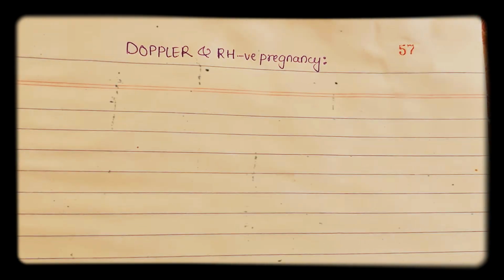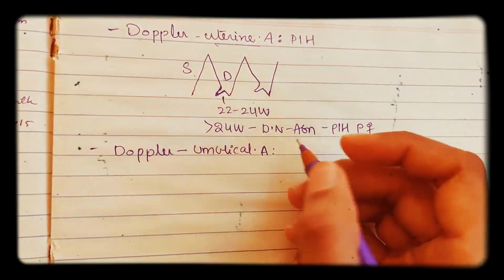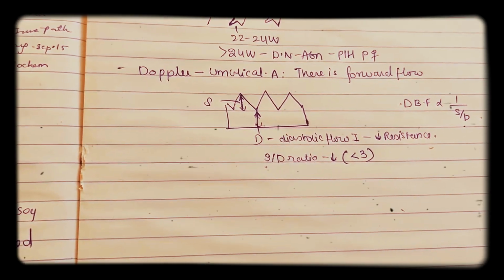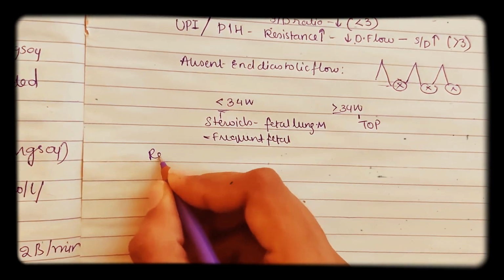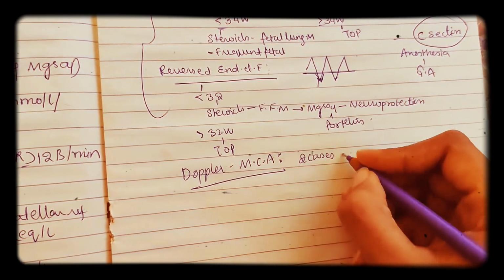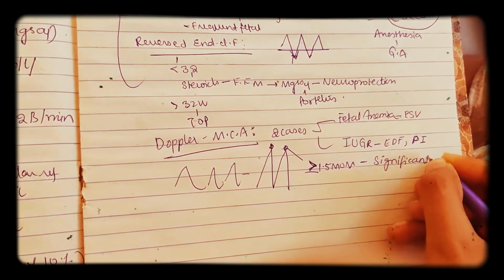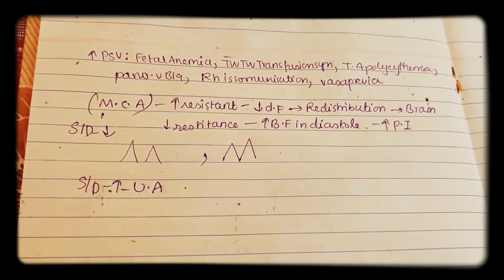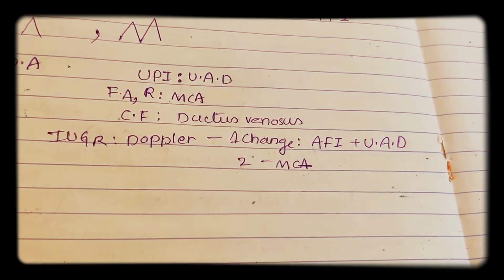Doppler and rh negative pregnancy part 1